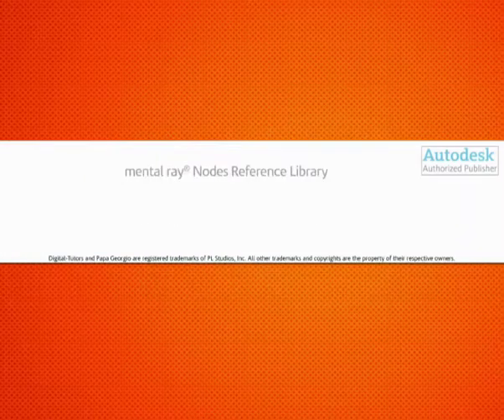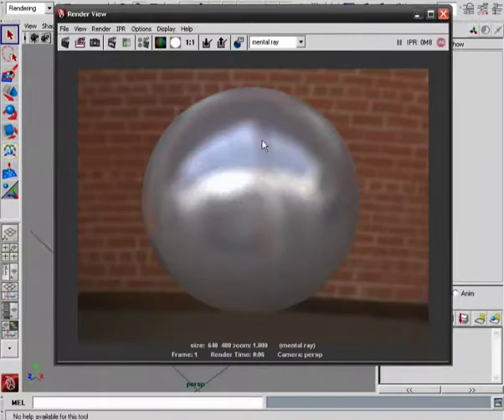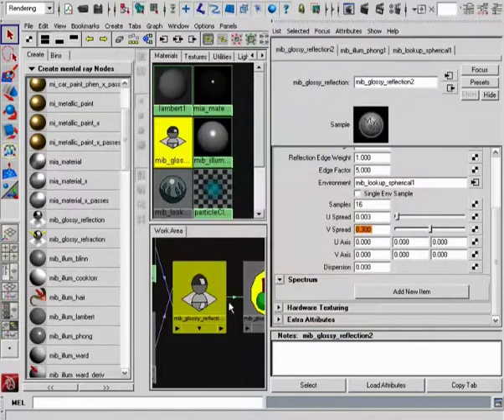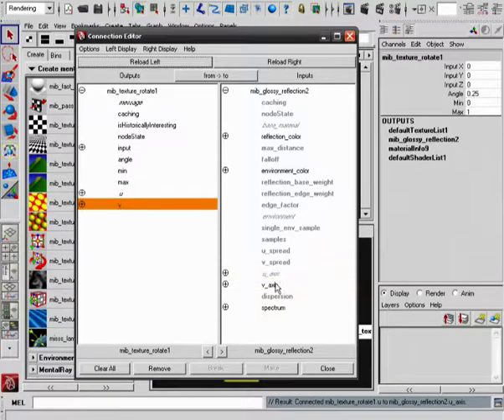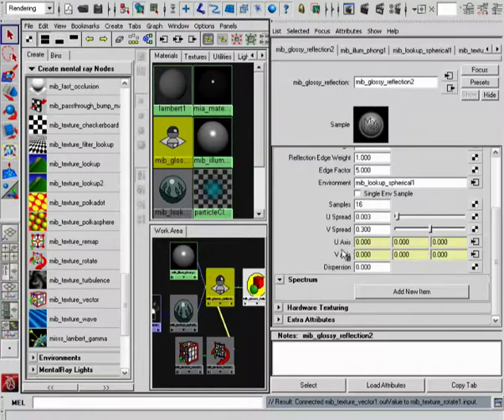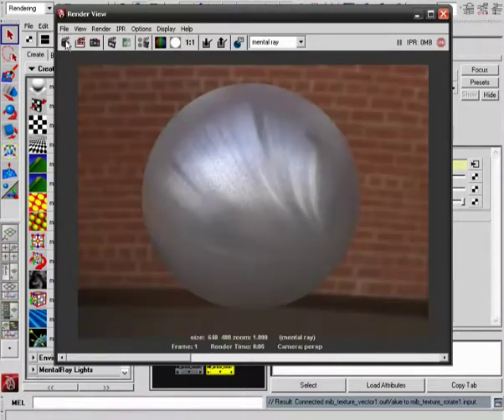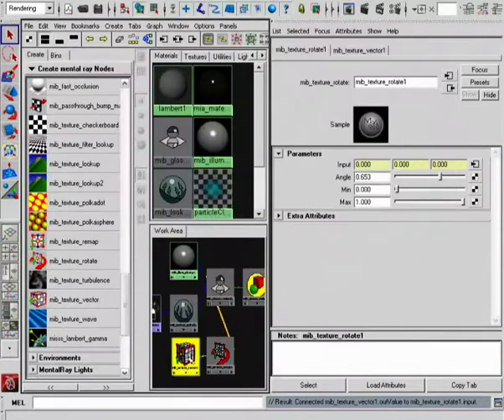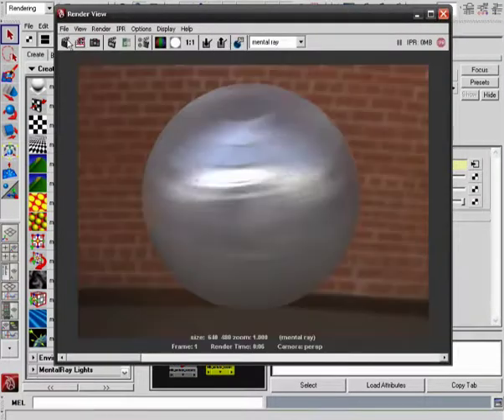044 mib texture rotate